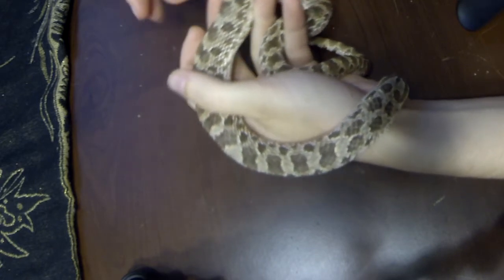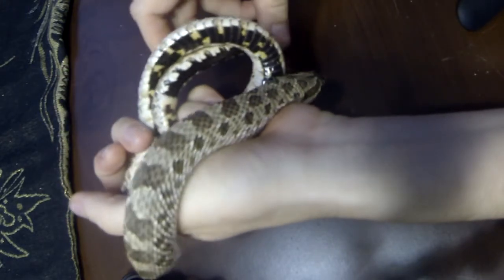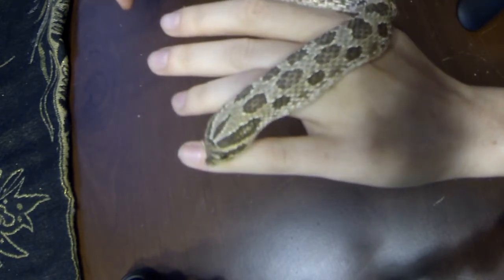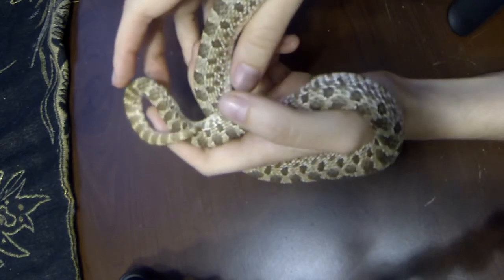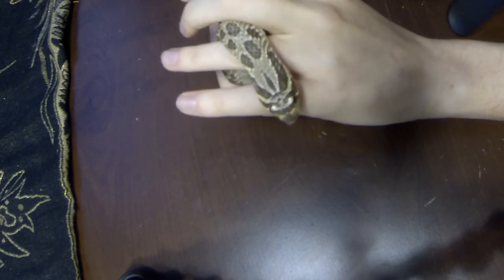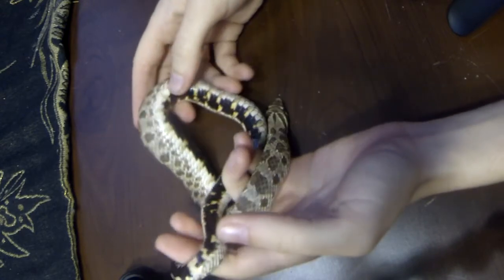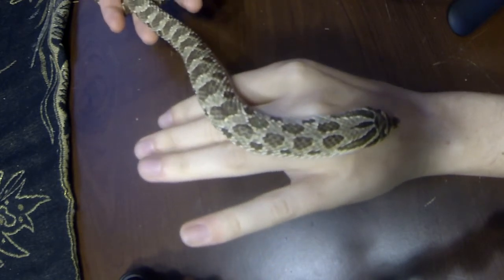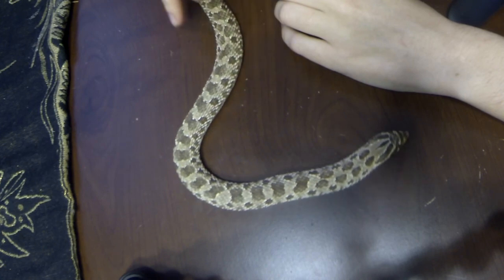Slither ASMR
Meet my pet snake!

ASMR Triggers: soft spoken, show and tell